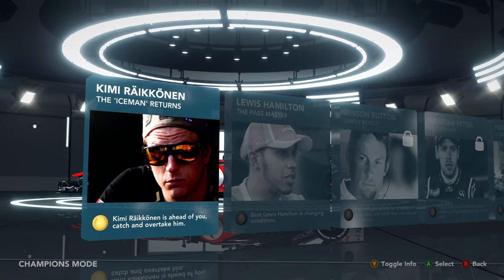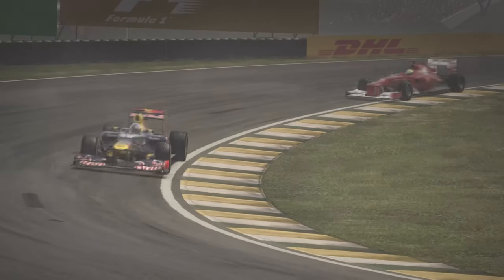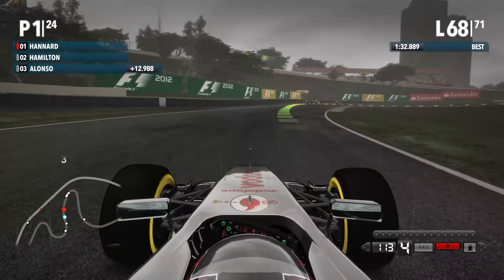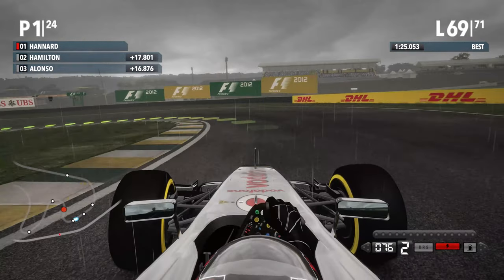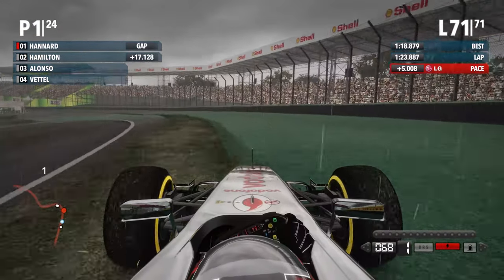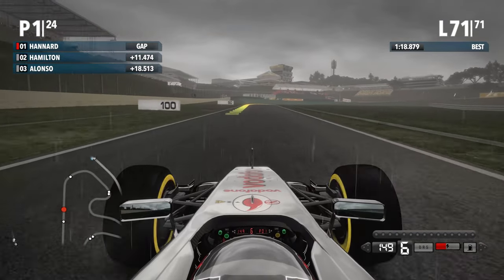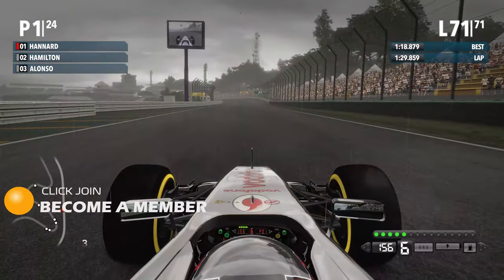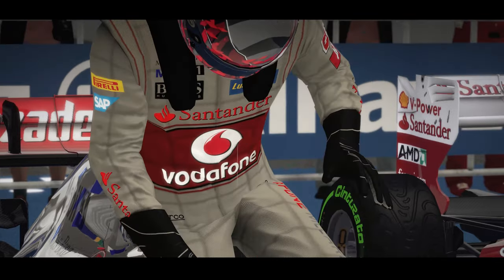F1 2012 Champions Mode (PC 4K Gameplay) | Challenge 2: LEWIS HAMILTON (The Pass Master)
Welcome to a brand new 7 part mini-series where we play F1 2012 Champions Mode. In 2012, we had 6 drivers on the grid who has previously won the World Championship - an unprecedented number. Codemasters celebrated this by putting together 7 challenges (each of the 6 world champions + a race with all of them) called Champions Mode. Today, we complete the Lewis Hamilton challenge: "The Pass Master". All played in 4K gameplay on the PC.